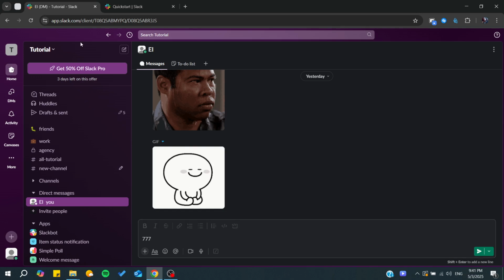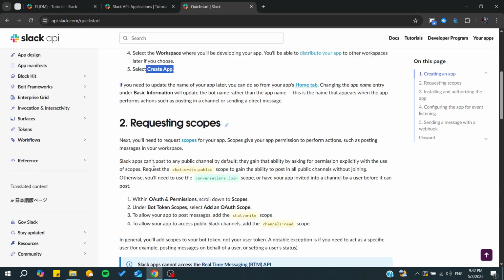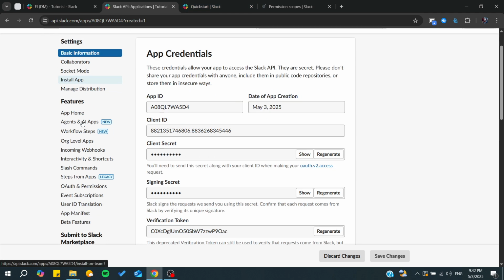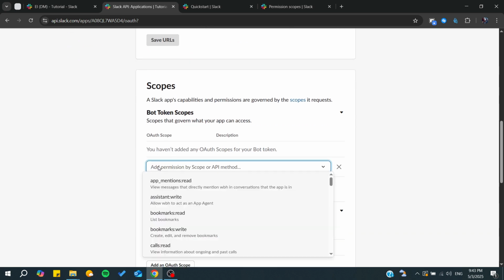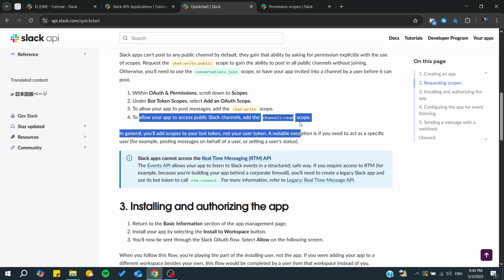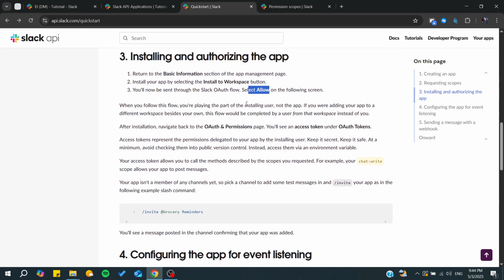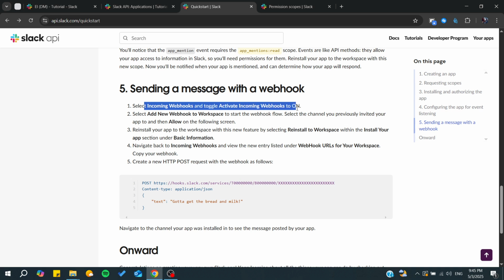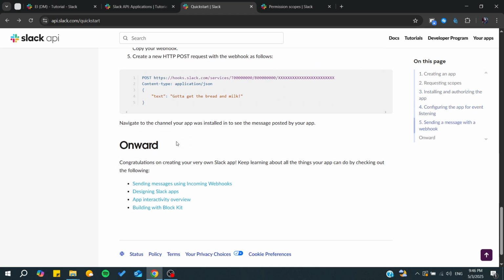How To Create Slack Webhook Tutorial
Today we talk about create slack webhook,how to use slack,webhook,slack webhooks